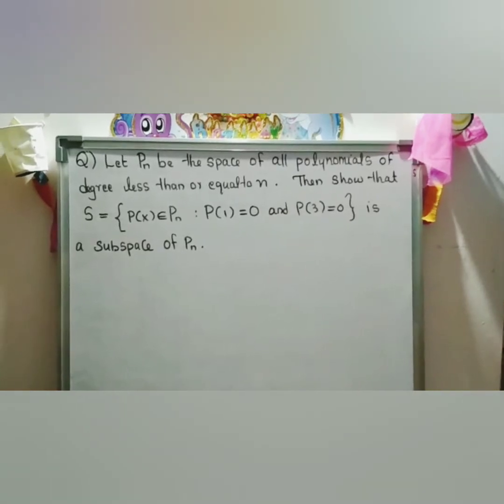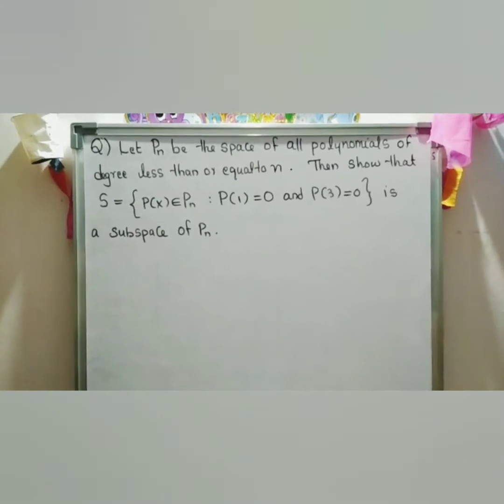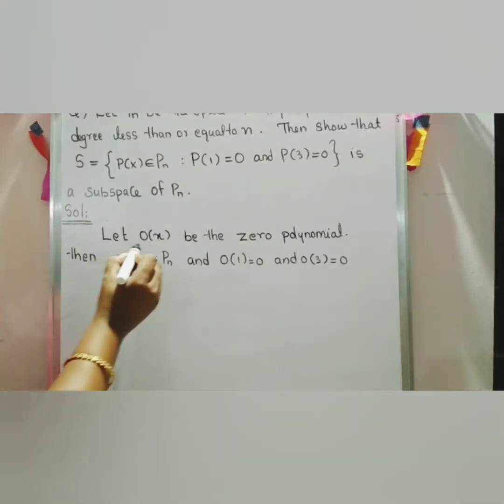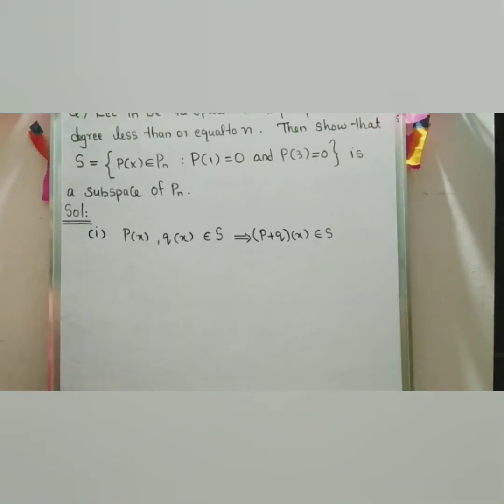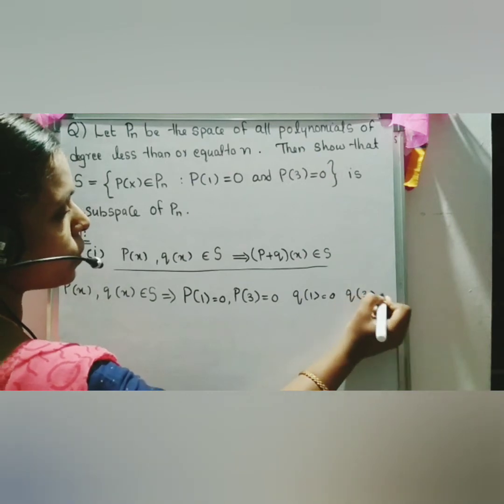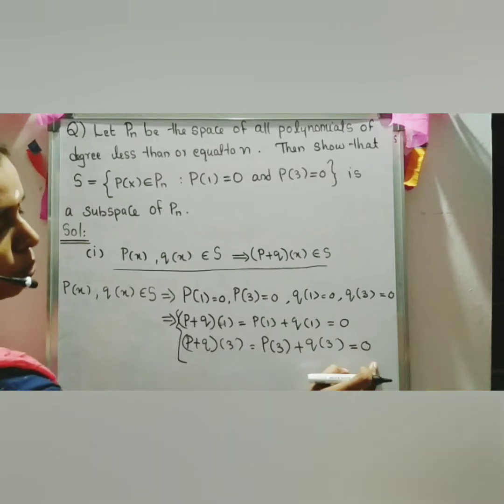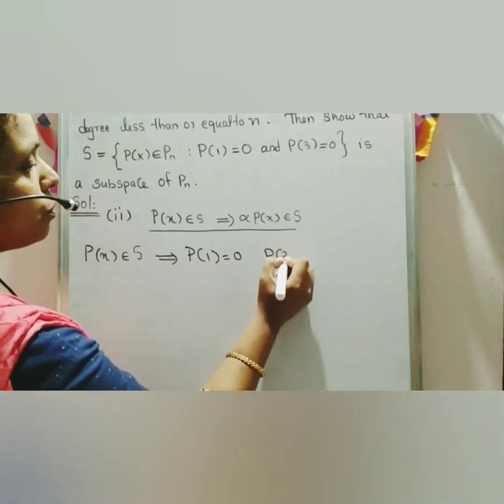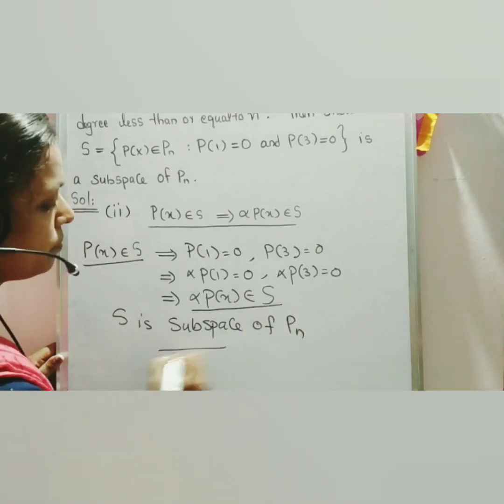SUBSPACE : EXAMPLE -1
This video is very useful for  S1 MSC MATHEMATICS & second semester BSC complementary mathematics and BSC main mathematics students under university of calicut.